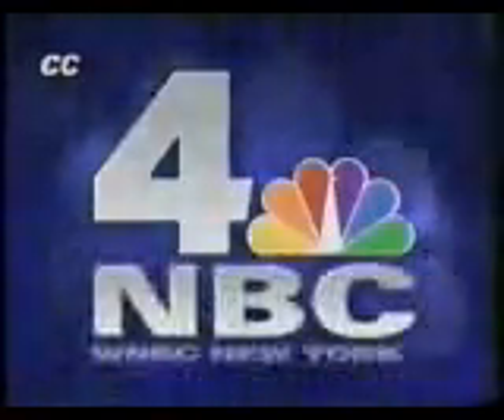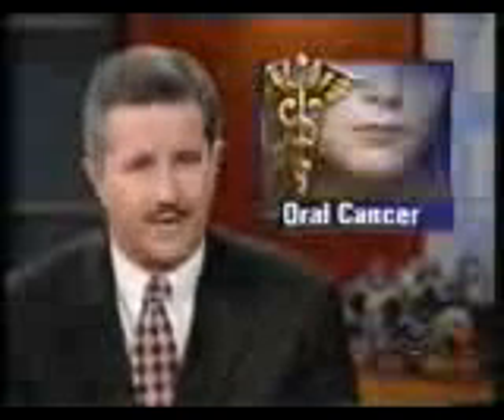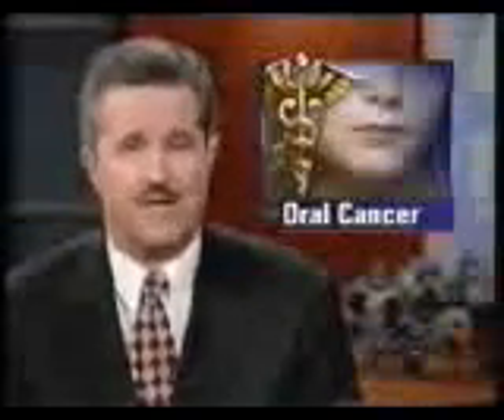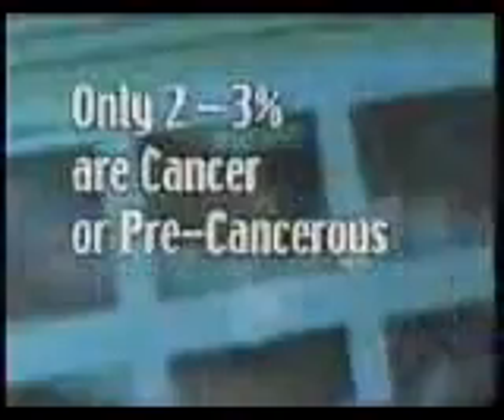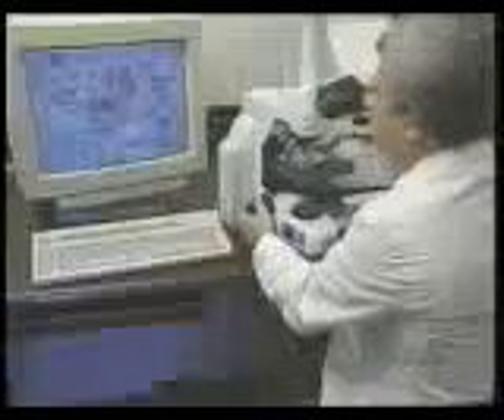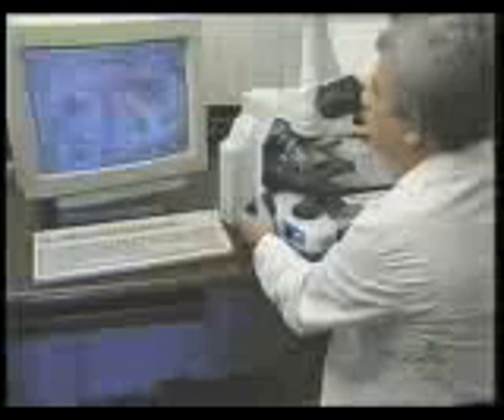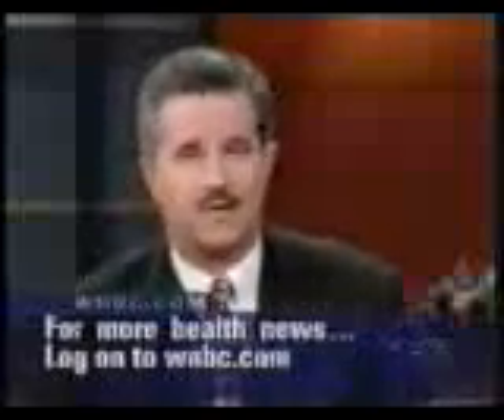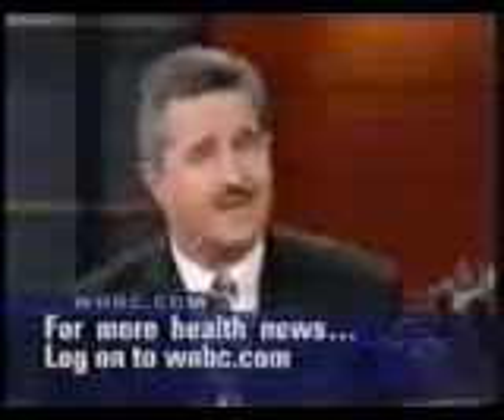Oral cancer can be caught early Dr Jerry Simon Dentist Stamford CT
oral cancer screening is possible with non invasive test